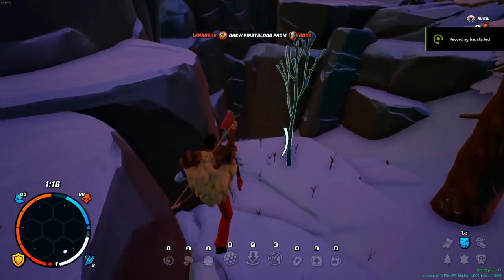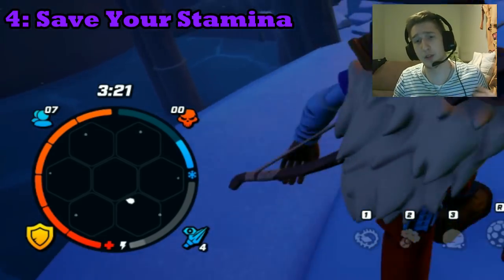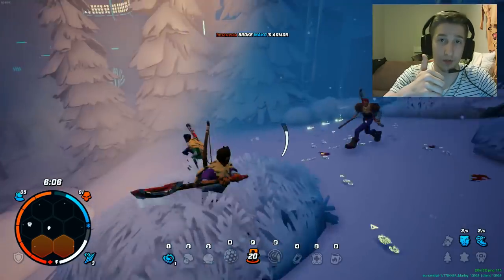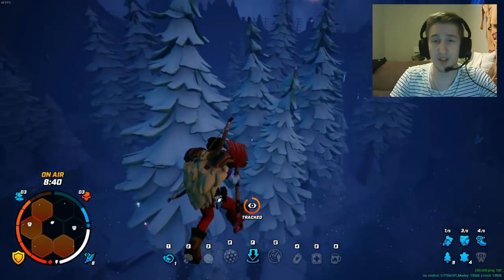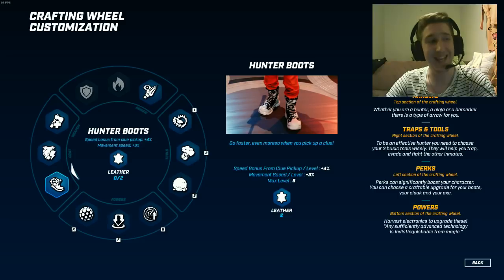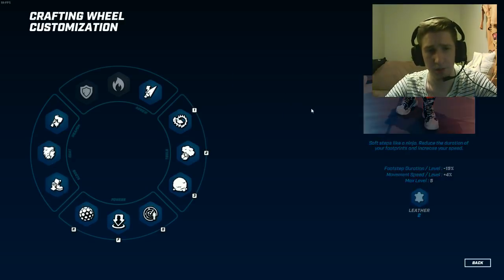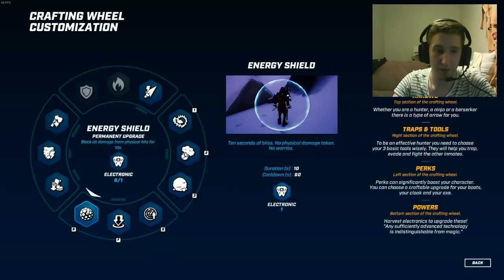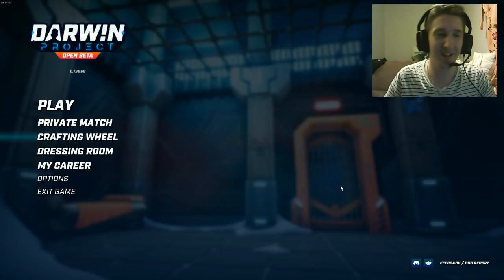[Darwin Project] 15 Tips and Tricks to be a PRO! (Up to date version in description)